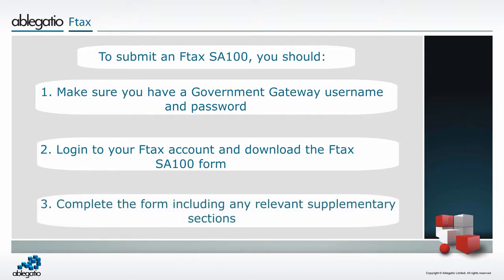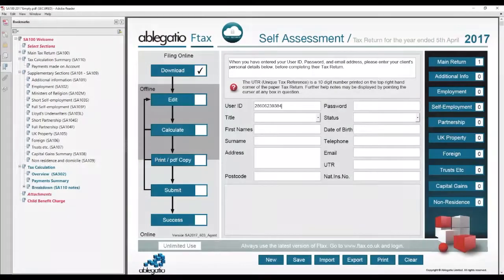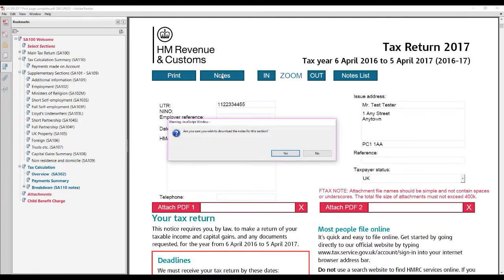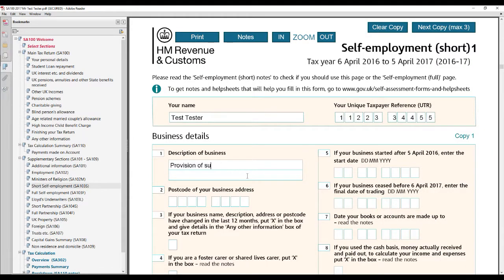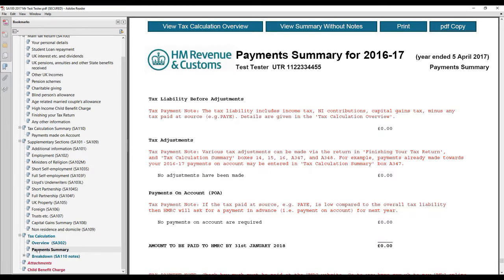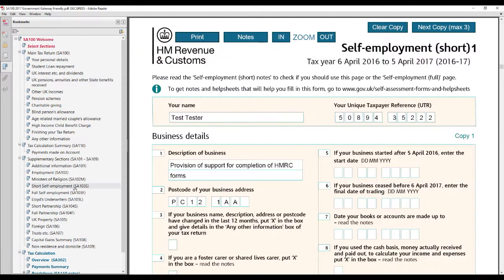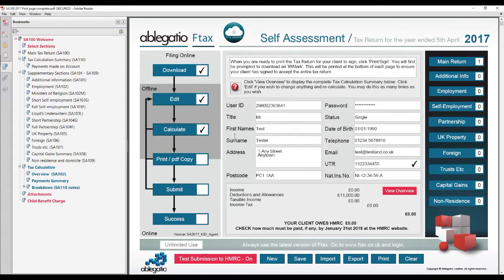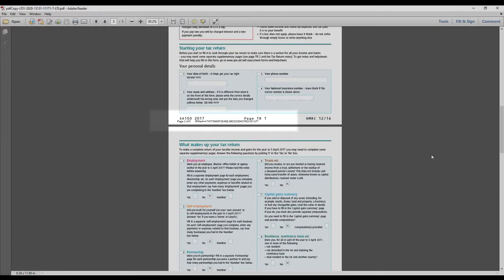Using the Ftax SA100